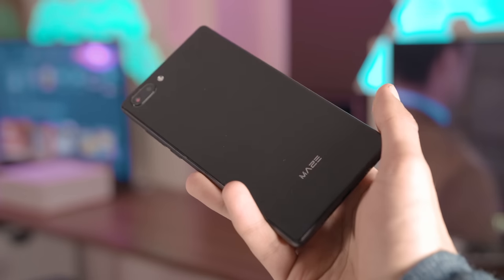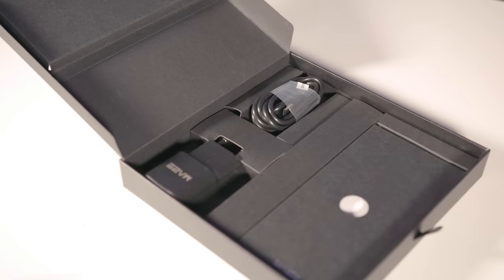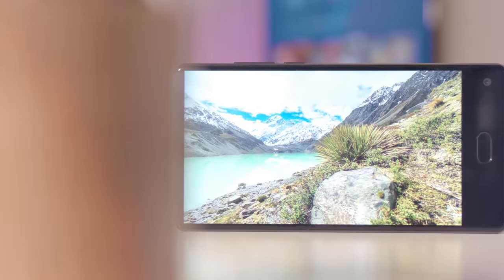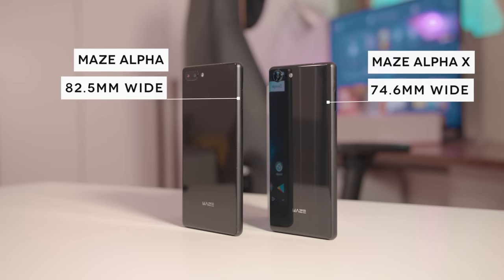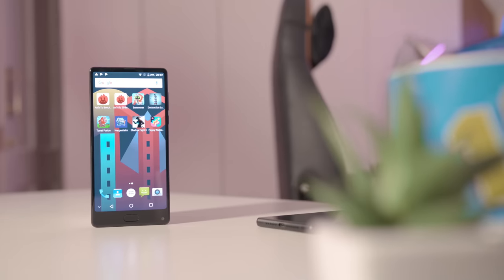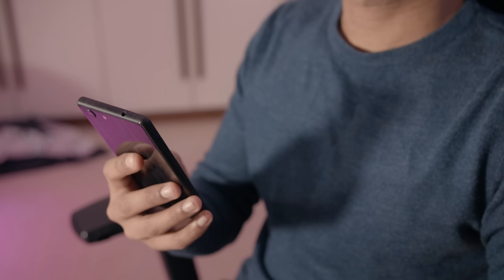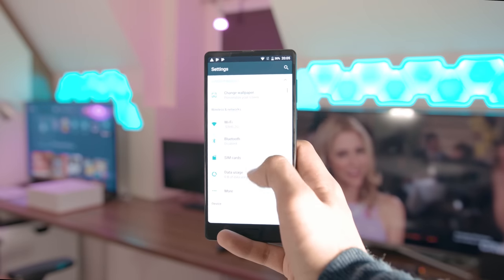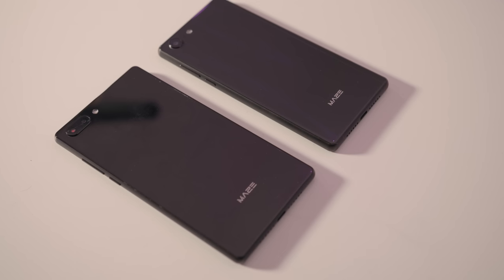The Maze Alpha X is HERE!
While not quite the Xiaomi Mi Mix 3, the new Maze Alpha X Smartphone is one of the best budget bezel-less smartphones this year!